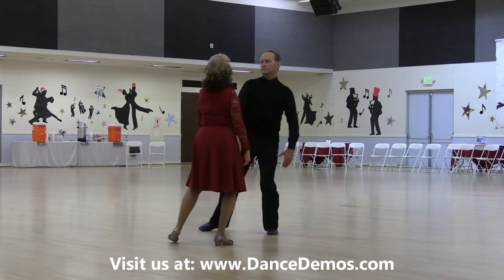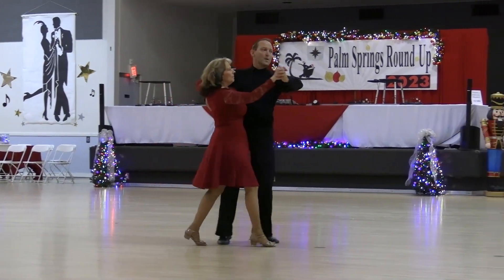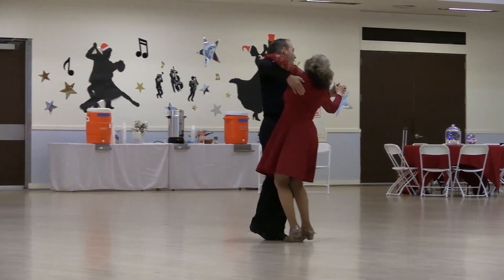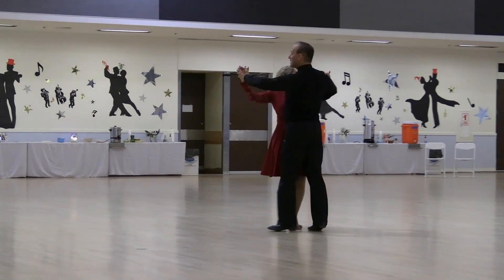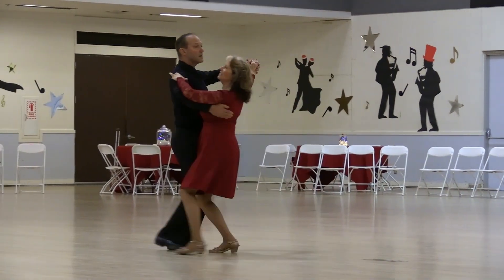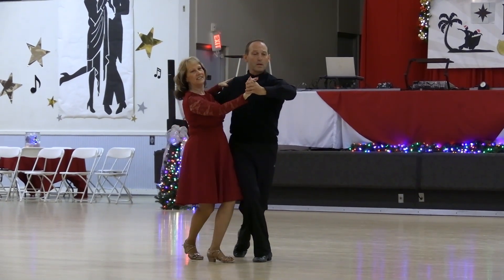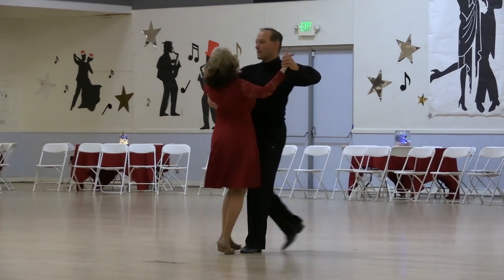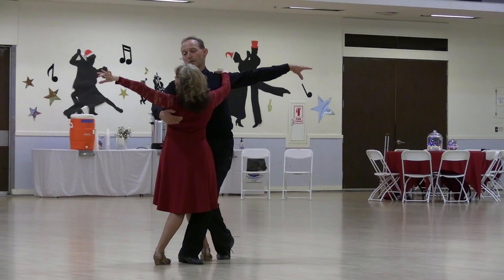Theme From Shrek